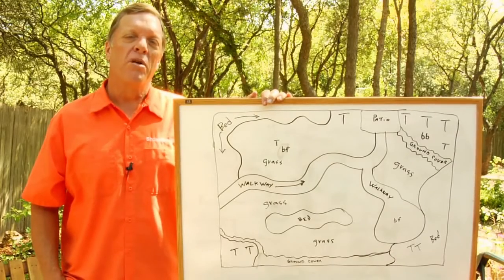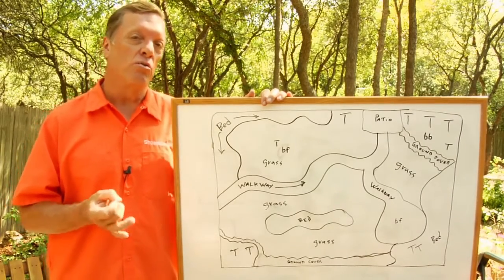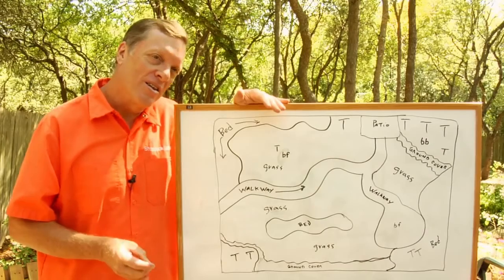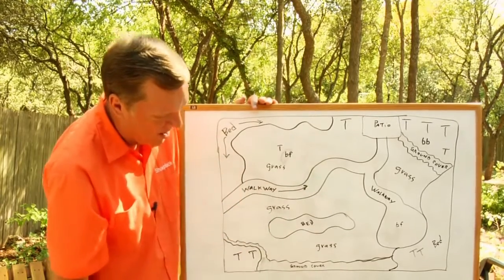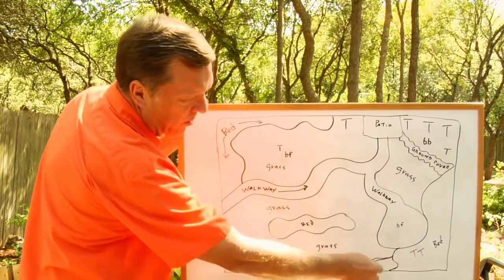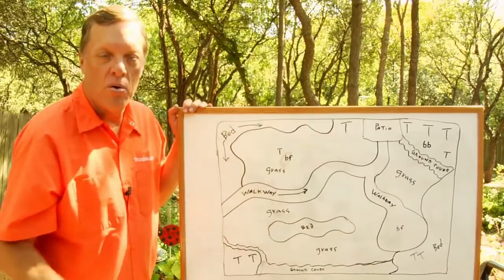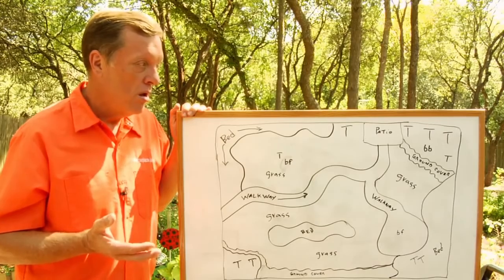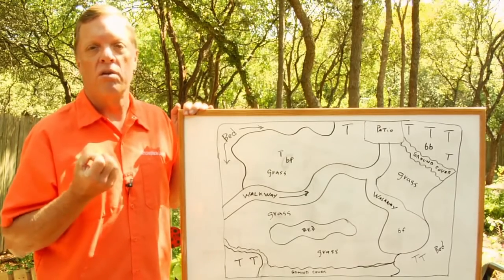Showplace Lawns - Lawn Care & Design | How to Design a New Landscape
Design a new landscape for a garden by considering certain factors, such as the amount of sunlight, adding character to a flower beds, the budget and design of walkways or patios. Sketch a design for a new landscape with the help of this free video from Showplace Lawns on lawn care tips.